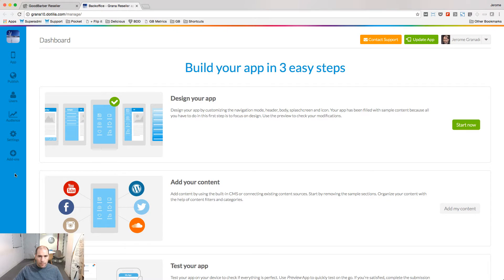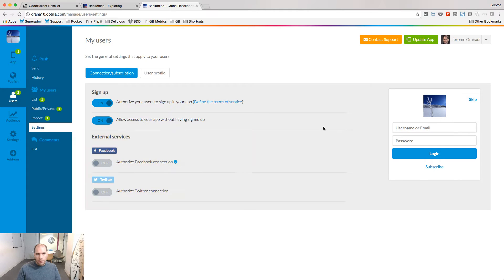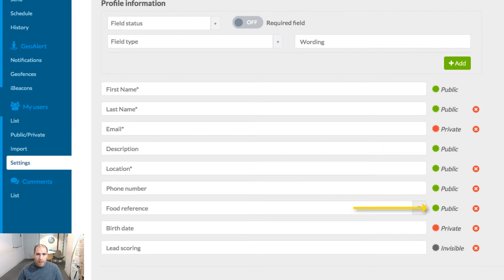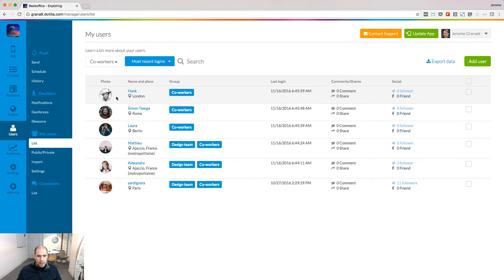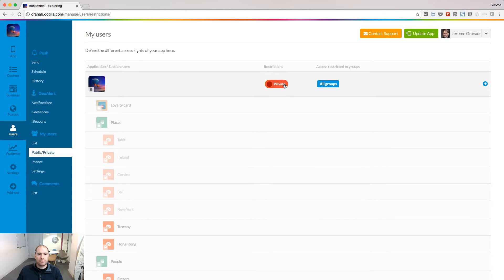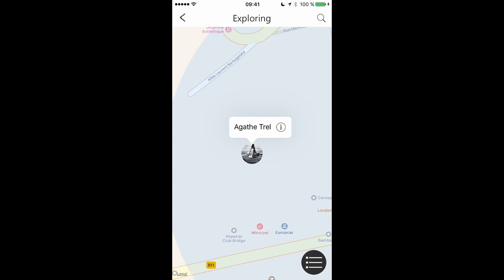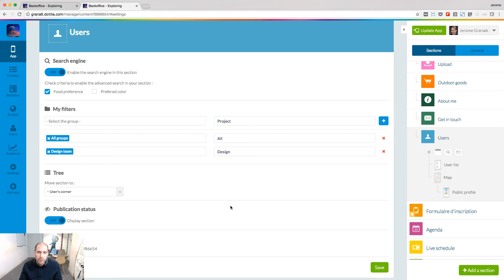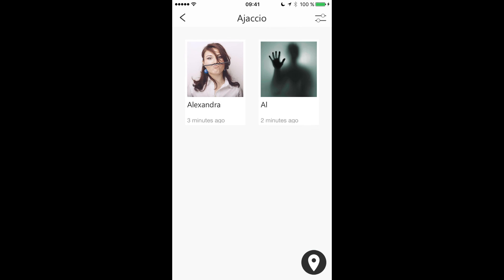Users authentication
This lesson covers the features of the authentication add-on.
- Learn how to activate authentication in your app
- Create user groups and restrict access to users based on the groups they belong to
- Build a public directory and let users of your app search for each other